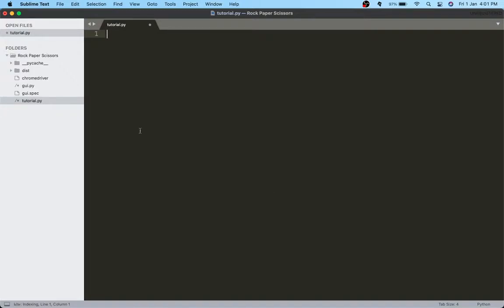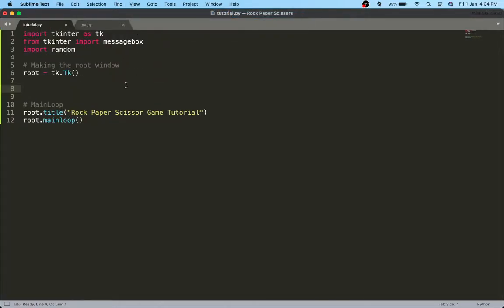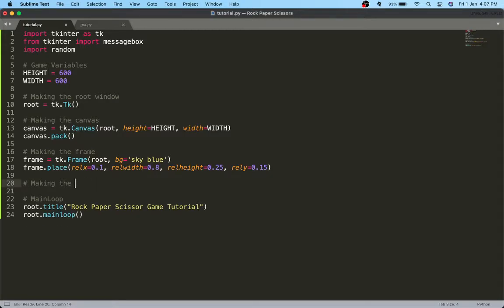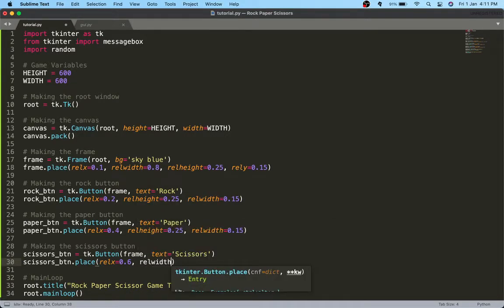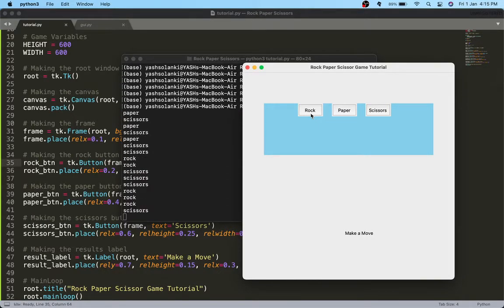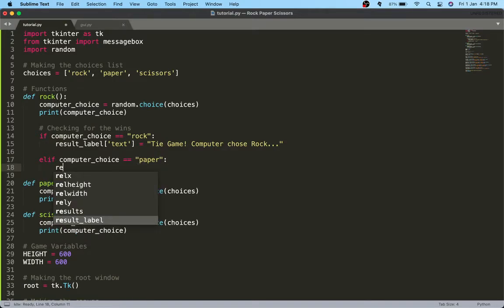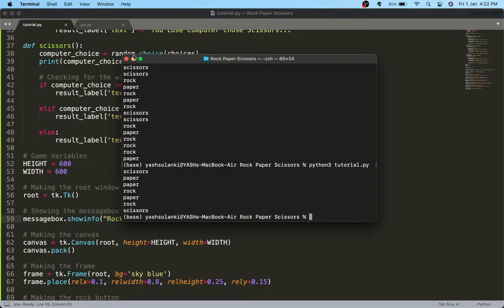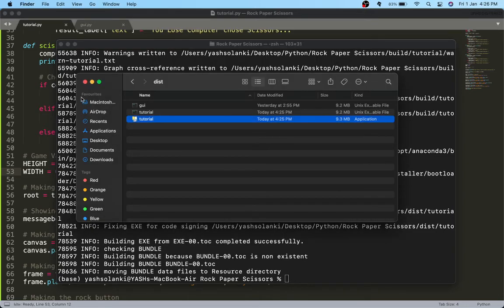Making a GUI Rock Paper Scissors Game In Python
Hope you enjoyed the video. Wishing you all a VERY HAPPY NEW YEAR